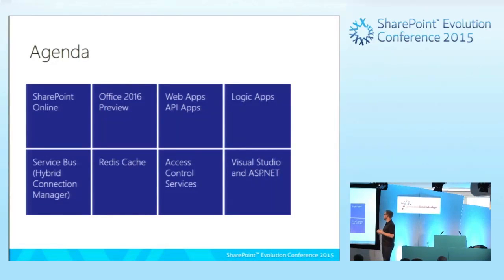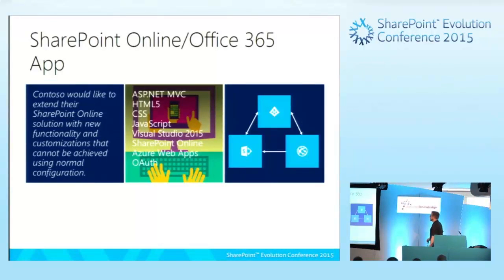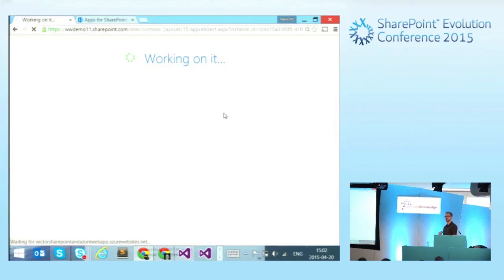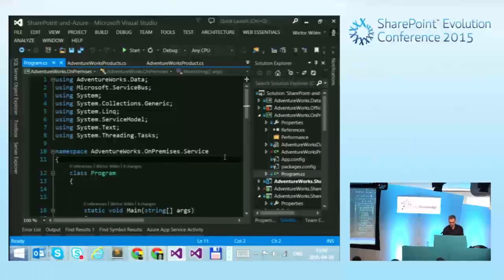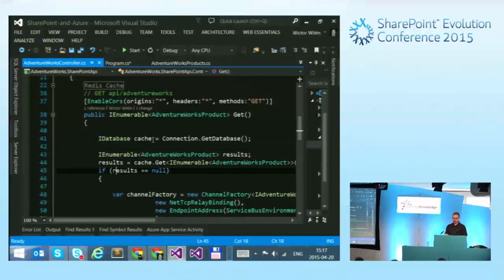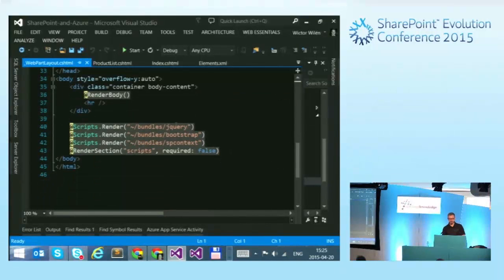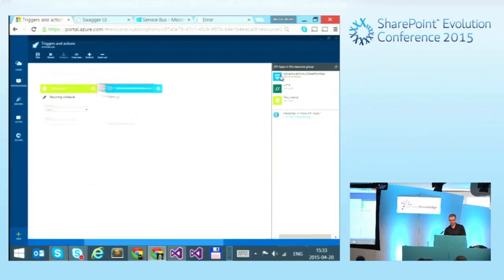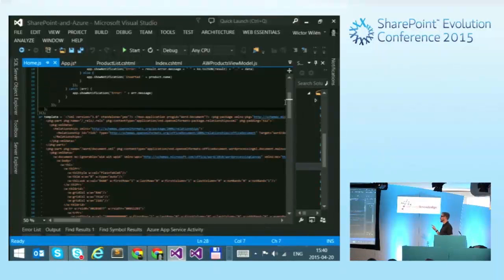Wictor Wilén- SharePoint Online, Office and Azure better together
Take a look at all of our sessions from all of the conferences on the playlist section of the channel, make sure you subscribe to keep up-to date with combined knowledge and for exciting news and updates. Sharepoint Online
Office 2016 preview
Web apps
API Apps
Logic Apps
Service bus (Hybrid Connection Manager)
Redis cache
Access Control services
Visual Studio and ASP.NET What does Combined Knowledge do?